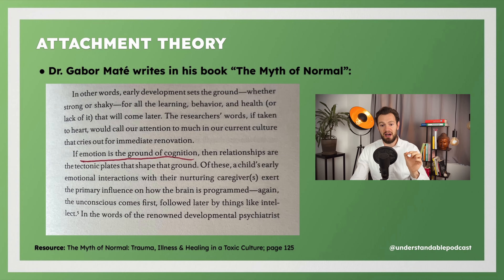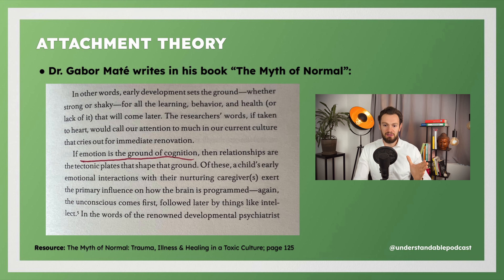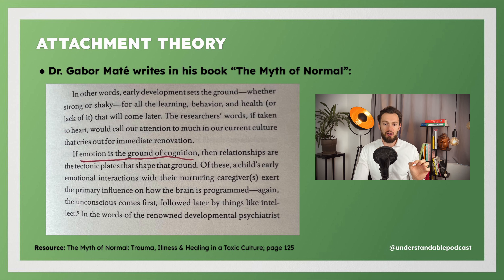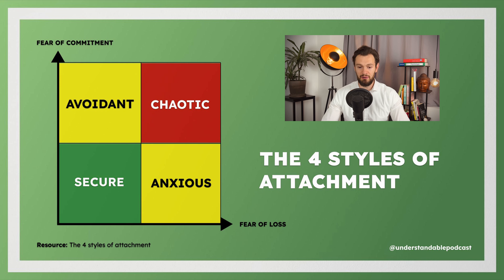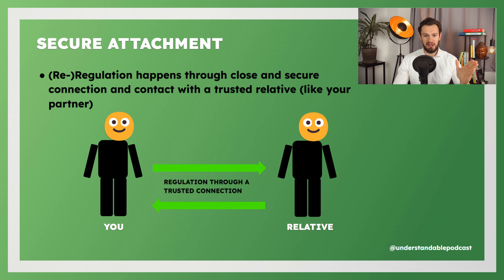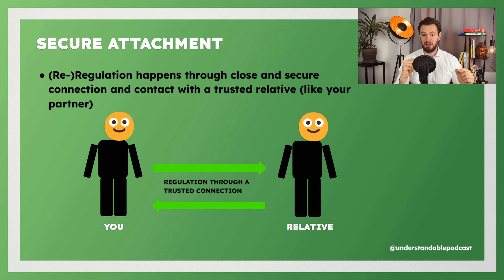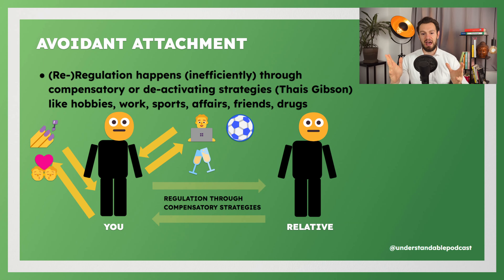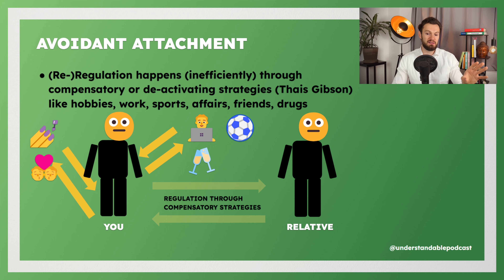CPTSD & Attachment: The 4 Attachment Styles (and How They Dictate Your Relationships)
Today, we talk about the big 4 attachment styles.
You will understand what secure, avoidant, anxious and chaotic attachment patterns are.
You will learn, how they dictate your relationships as adults.
And in the end, you will discover, which your own attachment style is.

► Links and Resources:
Download the Free Workbook full of Re-Regulation Resources & Writing techniques (Ad)
Book Quote by Dr. Gabor Maté: The Myth of Normal: Trauma, Illness & Healing in a Toxic Culture; page 125

Amazon Music: ⁠

► Episode Timestamps:
00:00 Intro
00:37 Attachment Theory
07:19 The 4 Styles of Attachment
08:18 Secure Attachment
15:24 Avoidant Attachment
21:54 Anxious Attachment
27:47 Chaotic Attachment
33:51 Solutions
39:46 Final Thoughts

► Hi, my name is Robert! I create videos about CPTSD & attachment theory for highly sensitive & neurodivergent people.
My content aims to help you transform trauma-driven reactions that block you, so you can embrace a life full of happiness, safe & loving relationships, and self-confidence. :)

I am not a health professional myself. My content is based on research and my personal experiences working with various therapists as a client for three years.